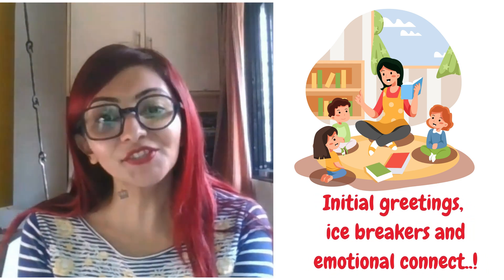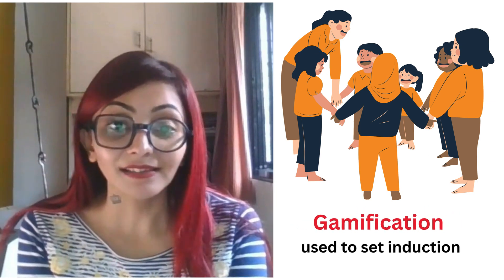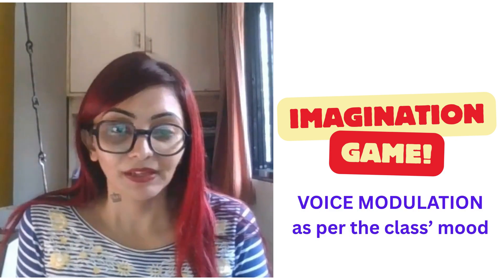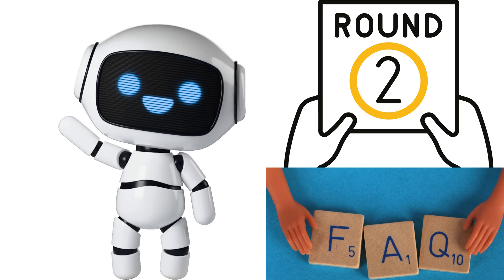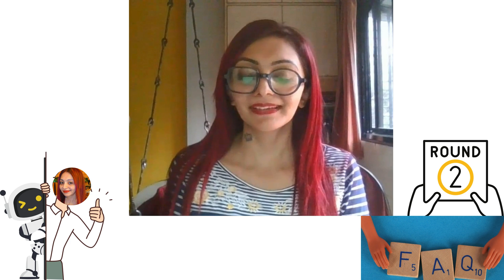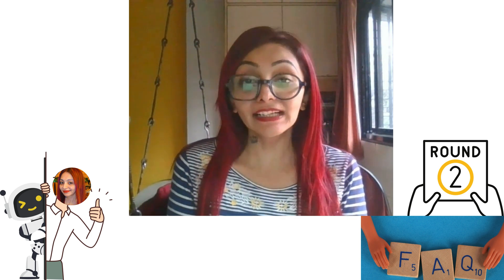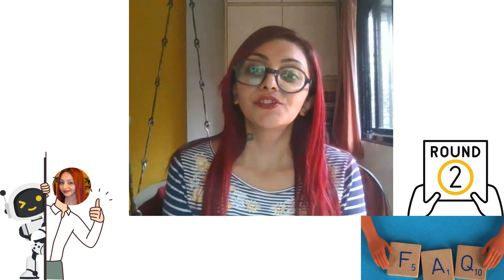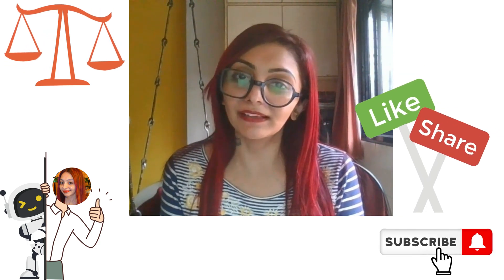AI Teacher vs Human Teacher – Who Explains Better? (Photosynthesis Round 1)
🤖 AI vs Human Teacher – ROUND 1: The Teaching Battle Begins!

This isn’t just a competition… it’s a conversation.

In this series, I’m exploring a BIG question:
👉 Can AI teach like a human? Or is the magic in combining both?

In Round 1, we both explain photosynthesis.
🧠 AI gives facts.
👩‍🏫 I bring flavor, creativity, and connection.

🎯 I’m not here to bash technology — I’m here to find the balance.
Let’s celebrate what makes *real teaching* powerful… and stay curious about the future!

🔥 Part 2 is coming soon: Can AI handle student questions?

👇 Drop your thoughts:
Do YOU think AI and humans should teach together?